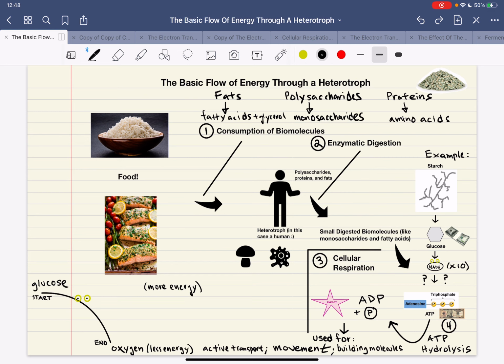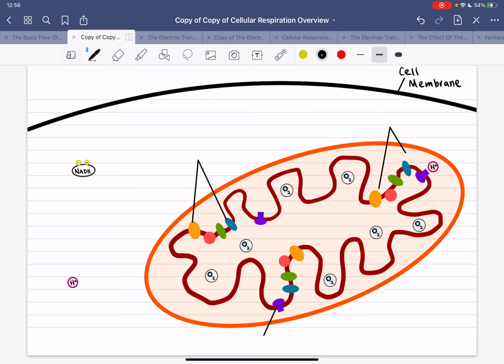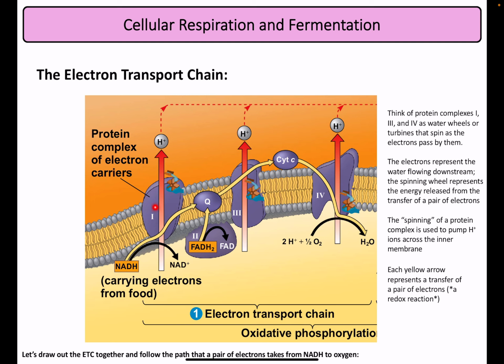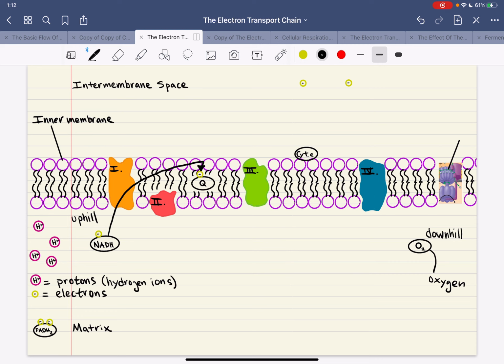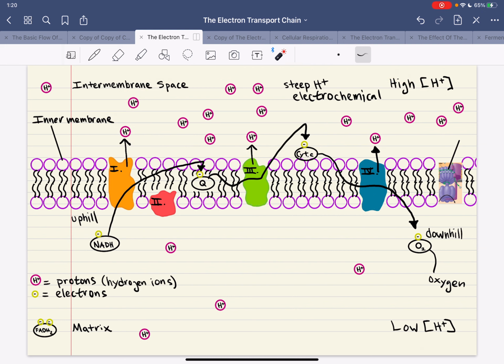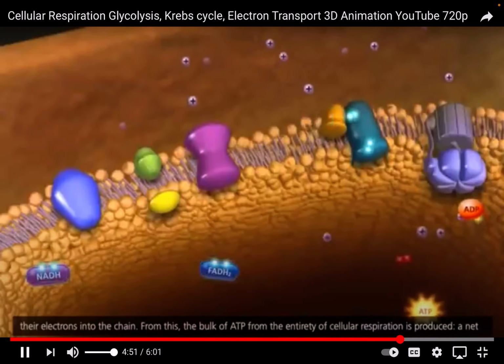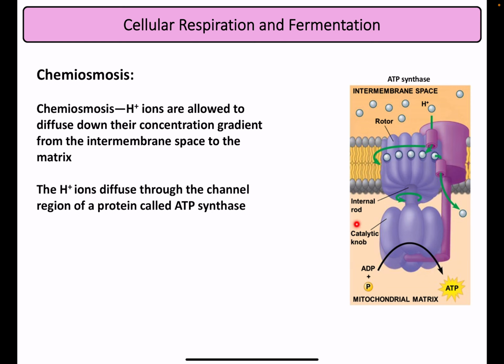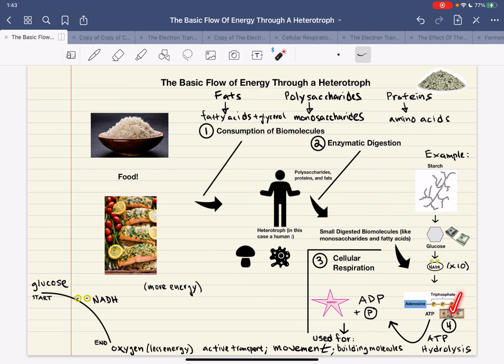Cellular Respiration Part 2